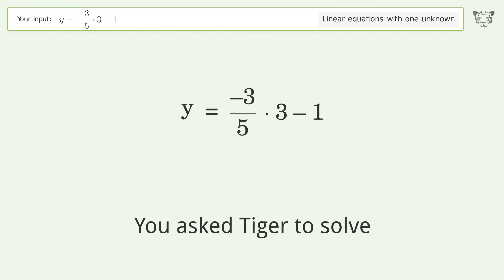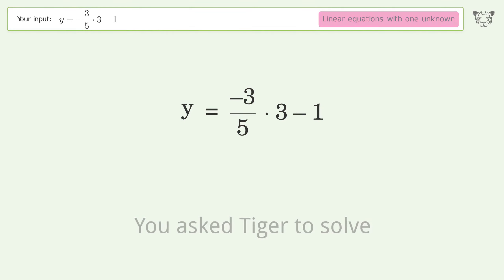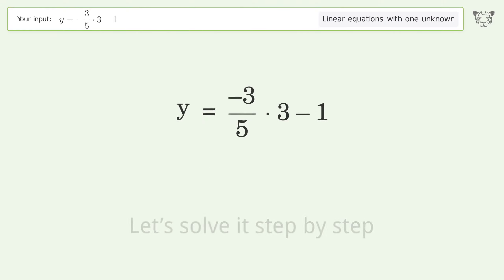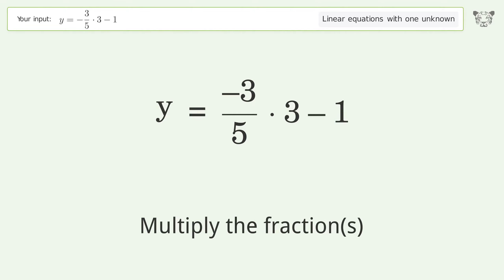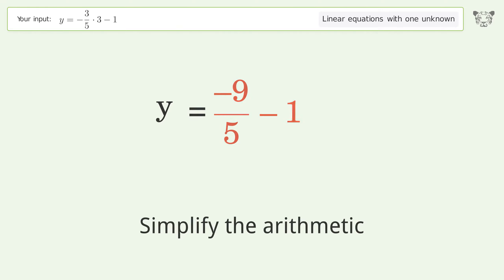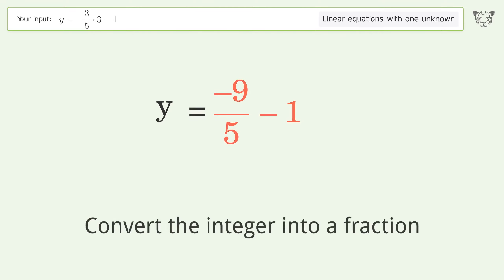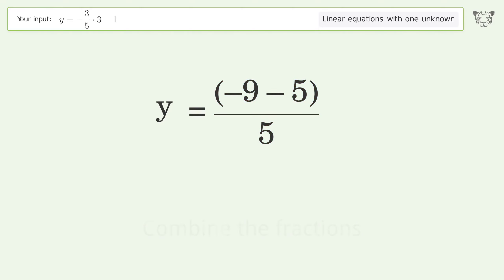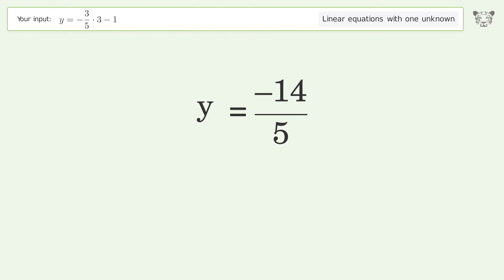Solve y=-3/5*3-1: Linear Equation Video Solution | Tiger Algebra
Struggling with y=-3/5*3-1? Watch our step-by-step video on Tiger Algebra to master this linear equation effortlessly.